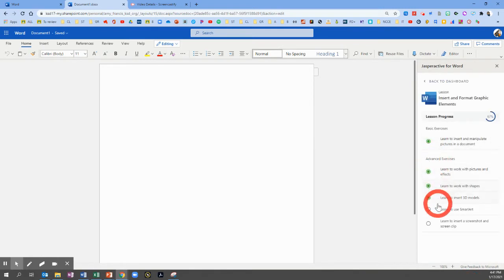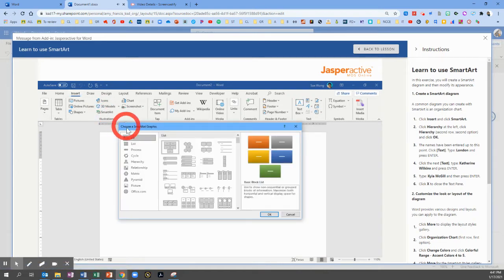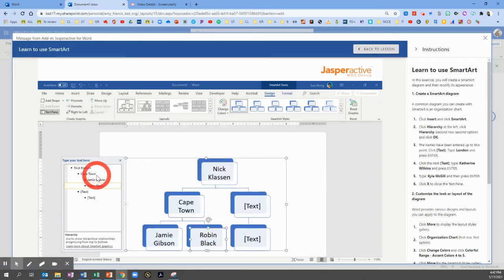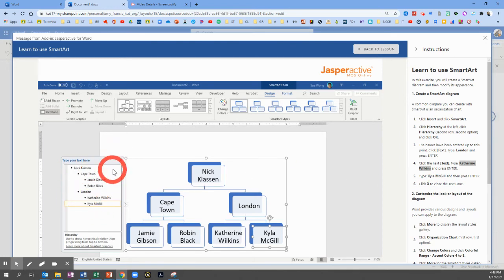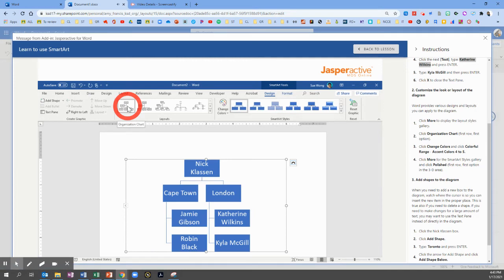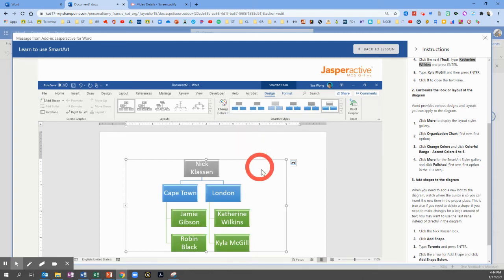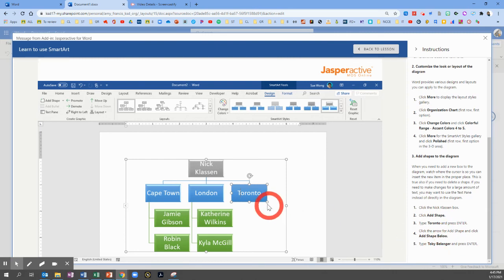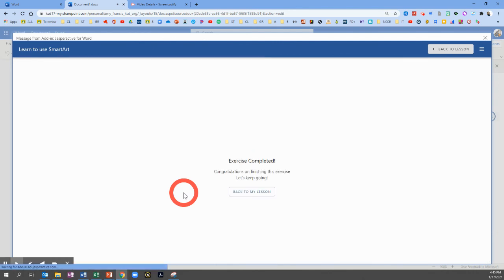Word 5.5 Learn to use SmartArt (5 minutes)